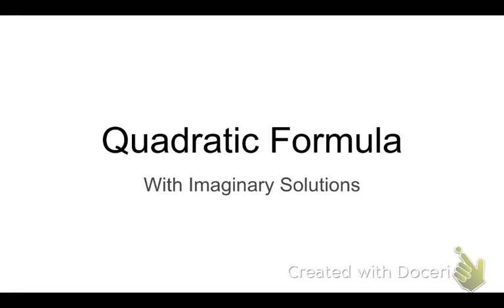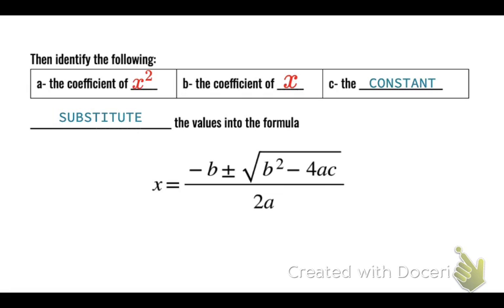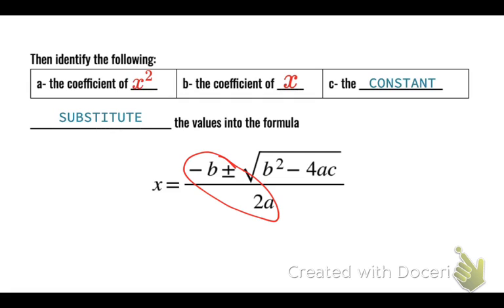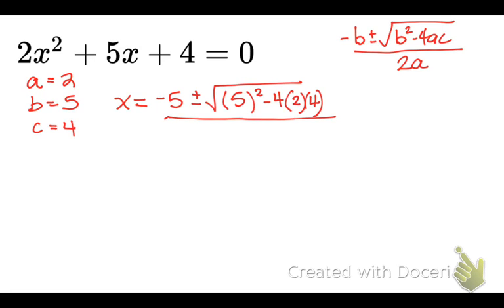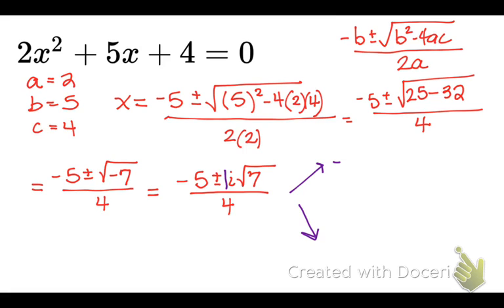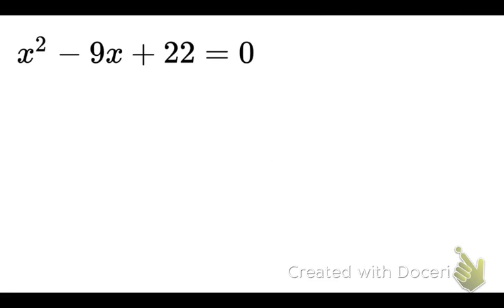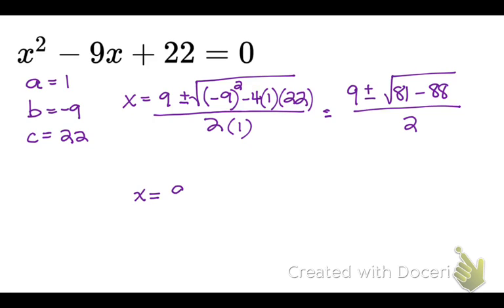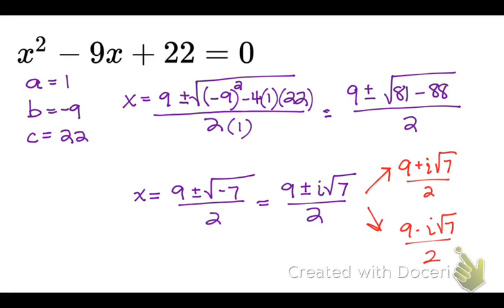Quadratic Formula Complex